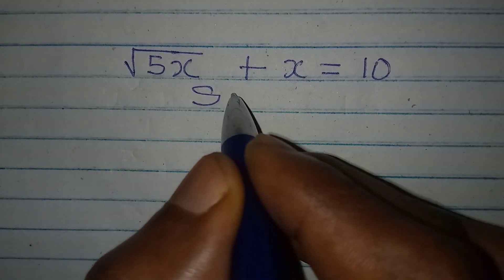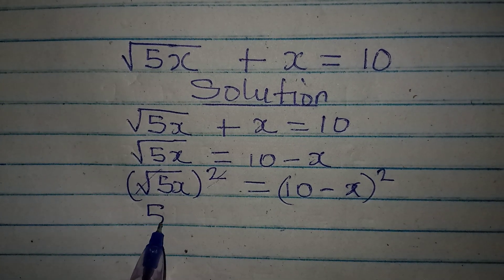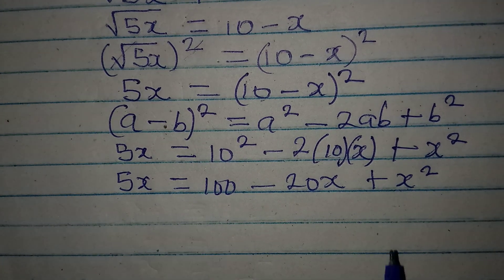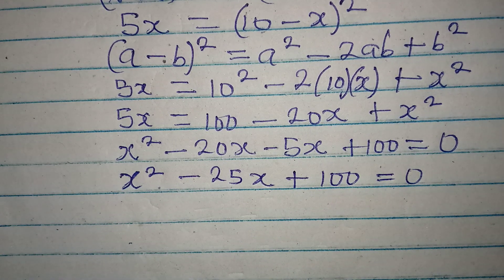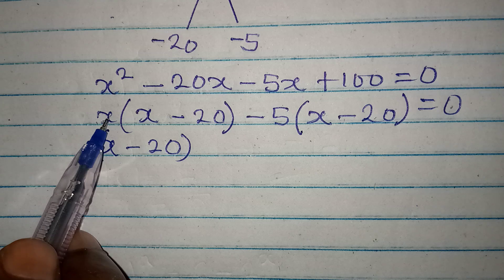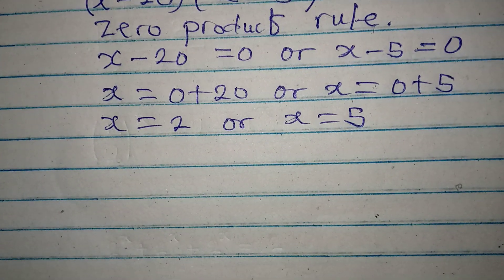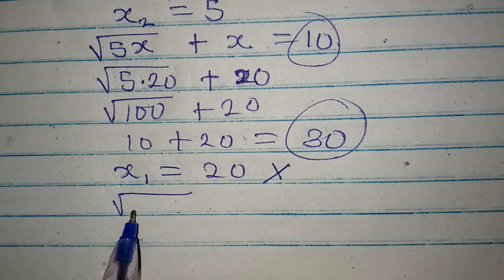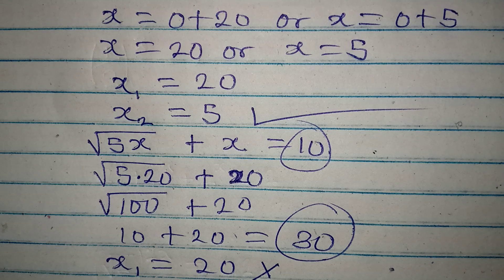Indian Olympiad Mathematics | The satisfying solution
This is beautifully solved for you guys by Phil Cool Math